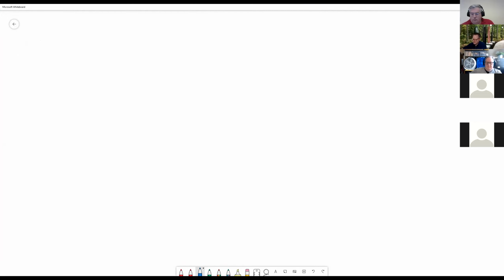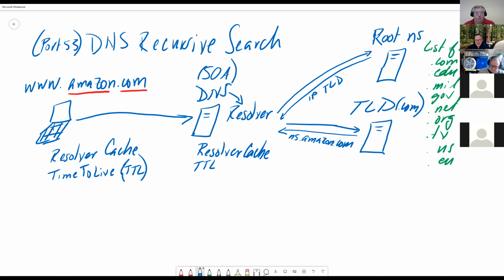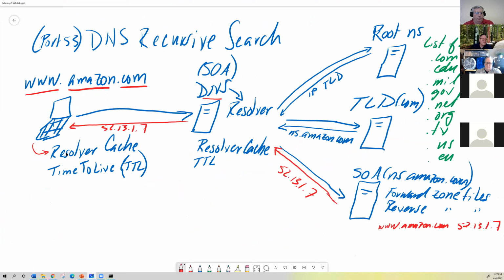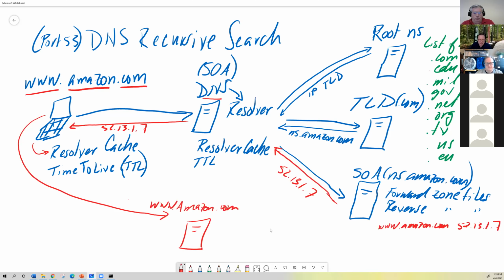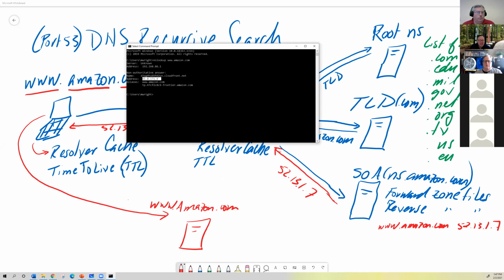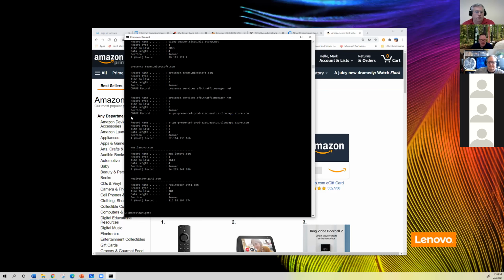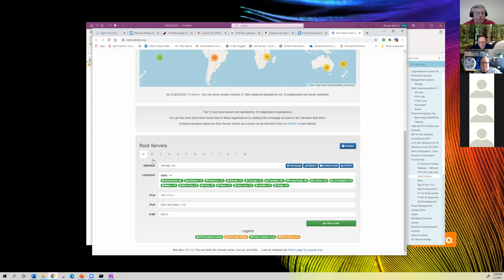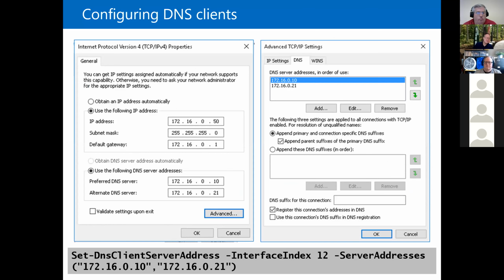CSC345 Week 3 Part 1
Today we talk about the inner workings of the DNS system.